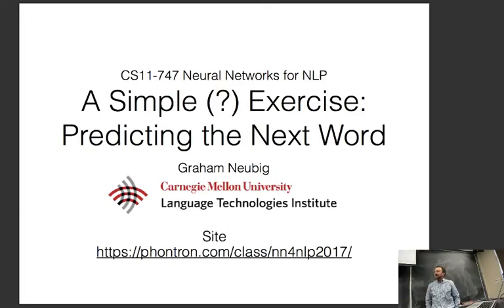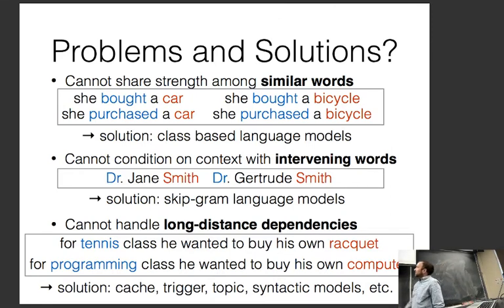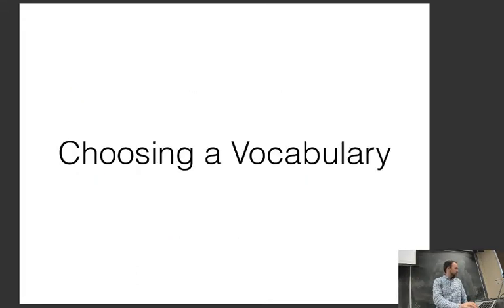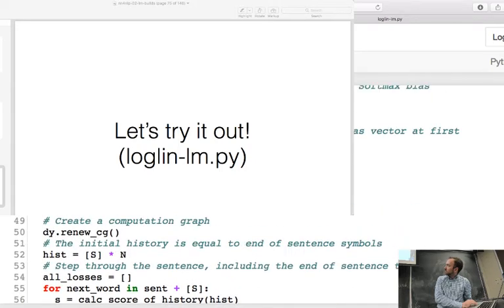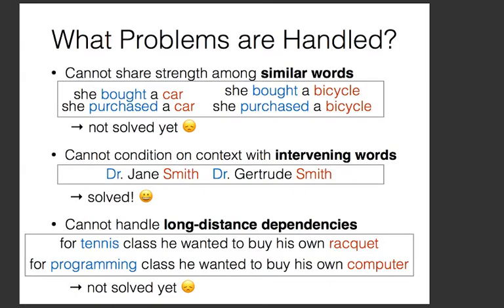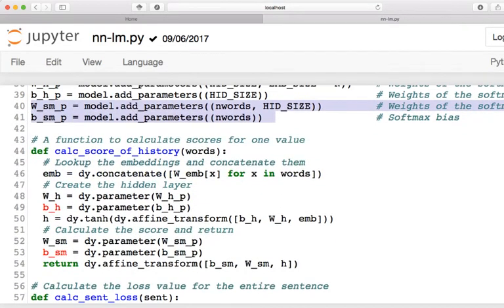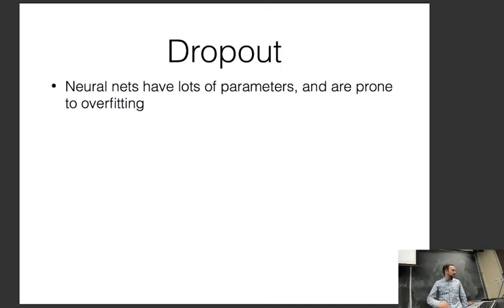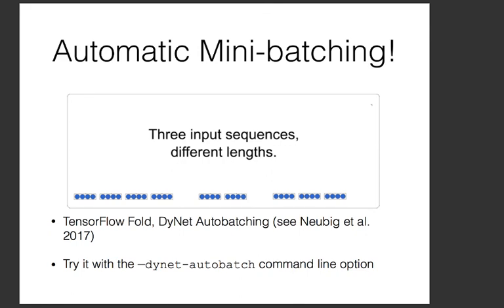CMU Neural Nets for NLP 2018 (2): A Simple (?) Exercise: Predicting the Next Word